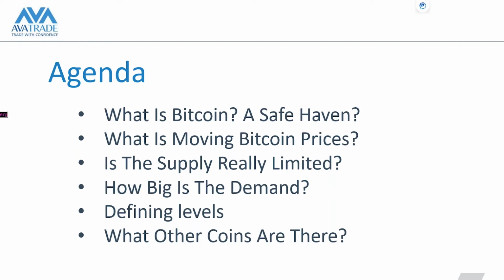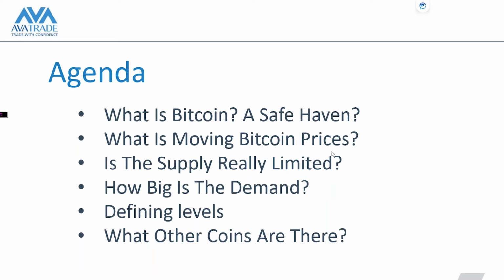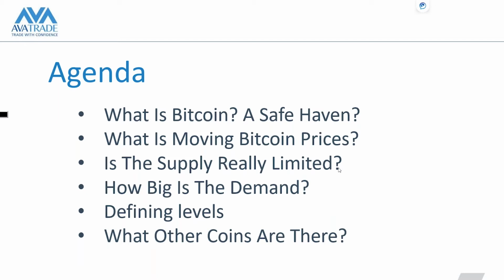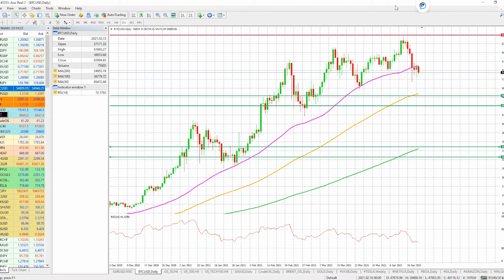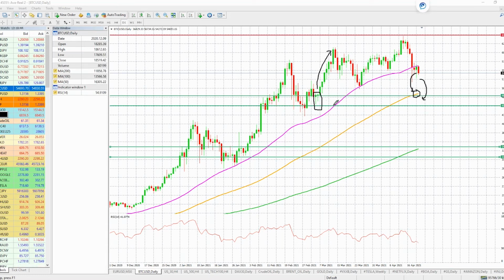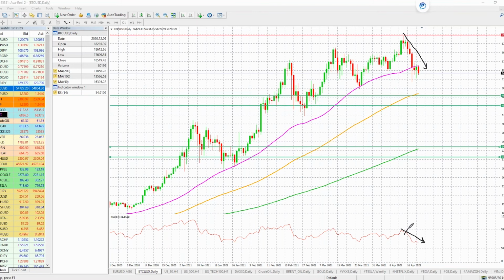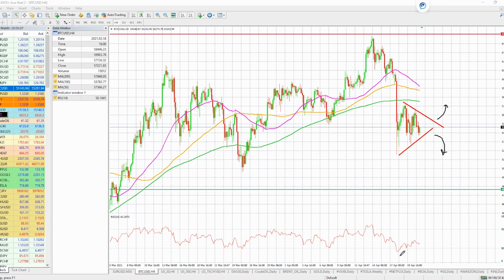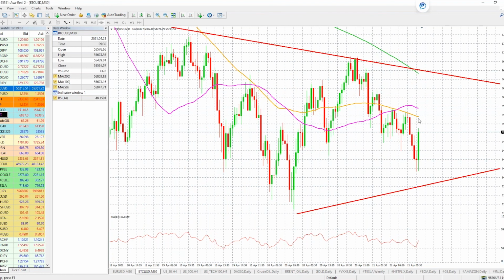21.04.2021 | Where is Bitcoin Heading? | Master Class By Naeem Aslam Chief Market Analyst | AvaTrade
Join our Chief Market Analyst, Naeem Aslam, in one of the most important Master Class series you will ever attend! In this Master Class, Naeem will look at popular digital assets like Bitcoin and Ethereum and analyse things by looking at fundamental factors that are likely to move the major trend. In addition to that, he will use technical analysis to define some important price levels.